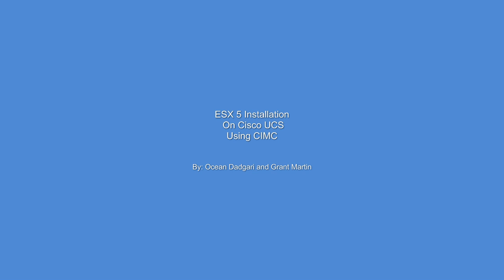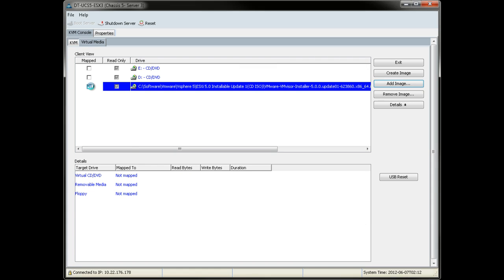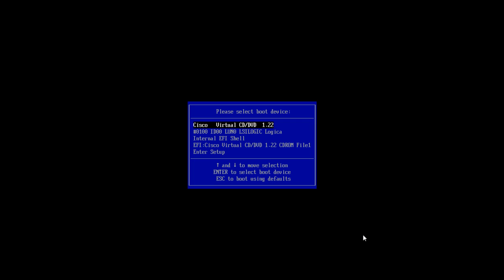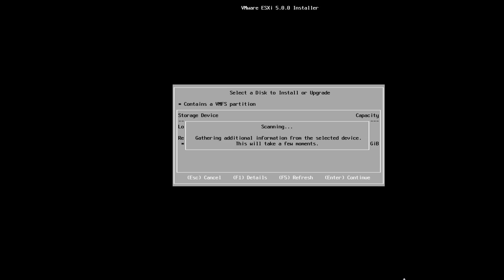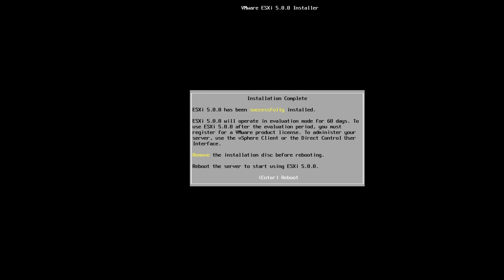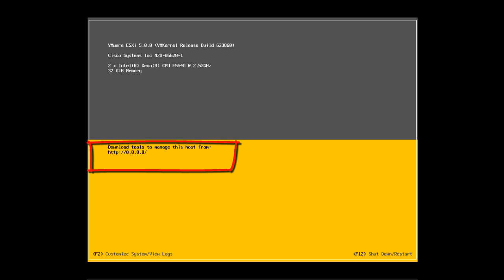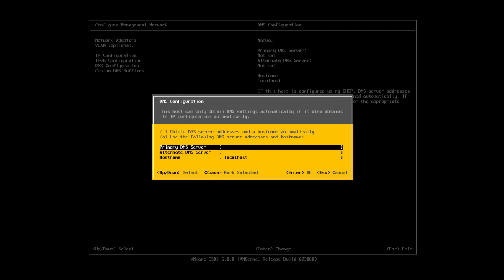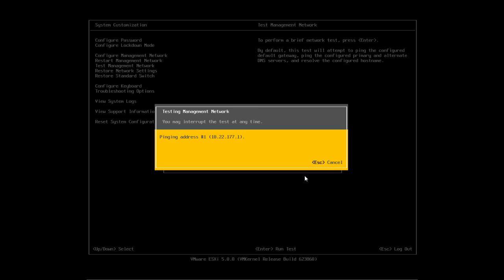Esx5 installation - How to install VMware ESXi 5 via CIMC on Cisco UCS C-Series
How to install VMware ESXi 5 via CIMC on Cisco UCS C-Series
By: Ocean Dadgari and Grant Martin